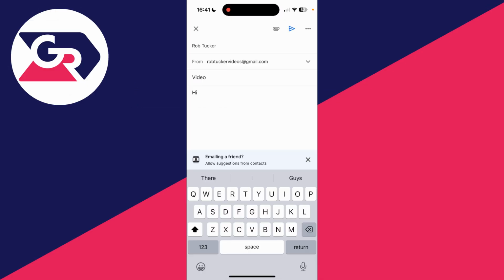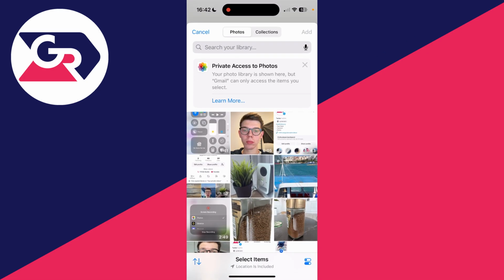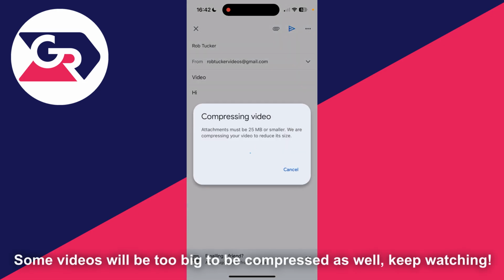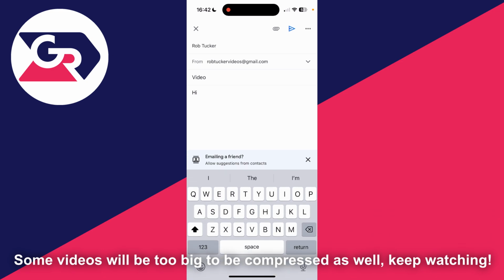How To Send Large Videos In Gmail - Full Guide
Learn how to send large videos in gmail in this video.

GuideRealm